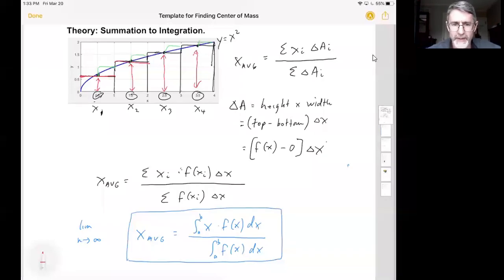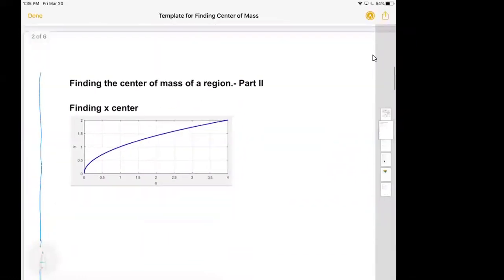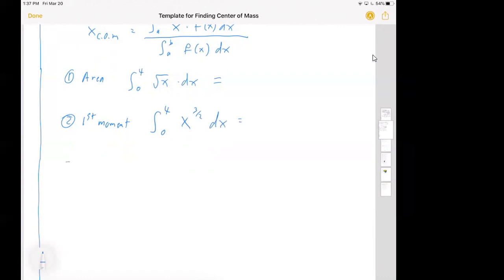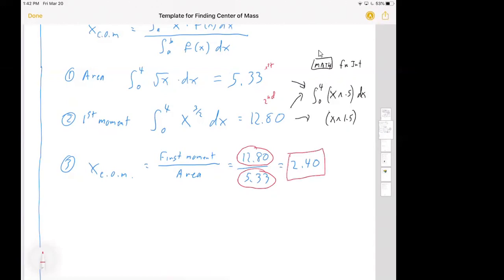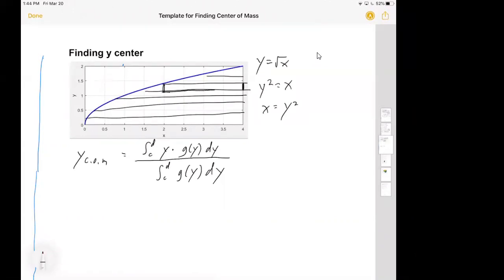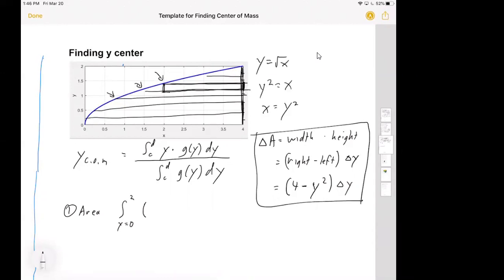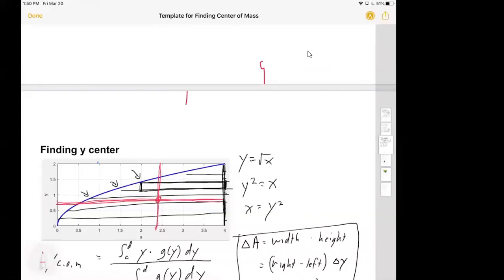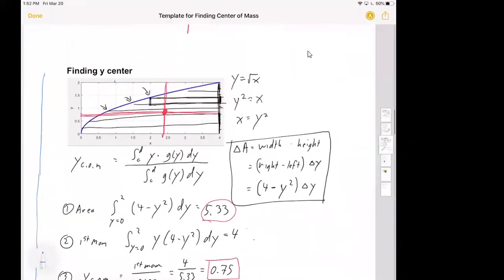Center of Area Part II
Shows the calculation of the center of mass of an area in both the x and y directions.